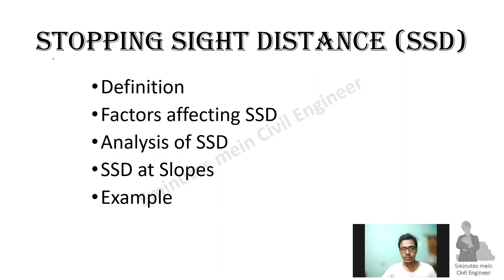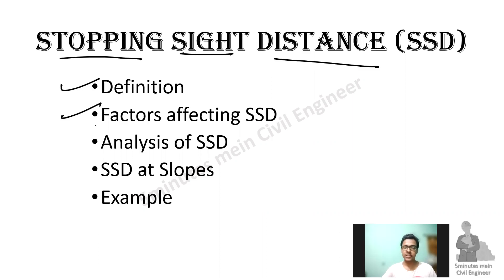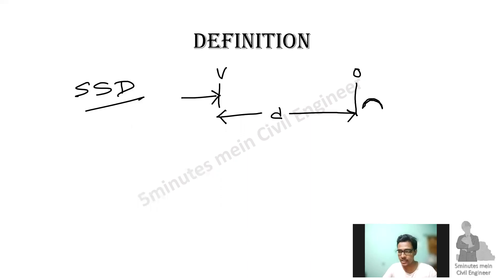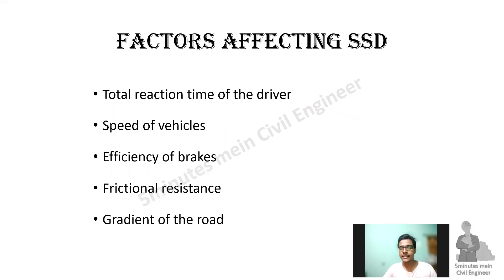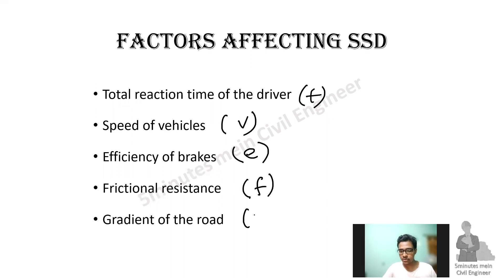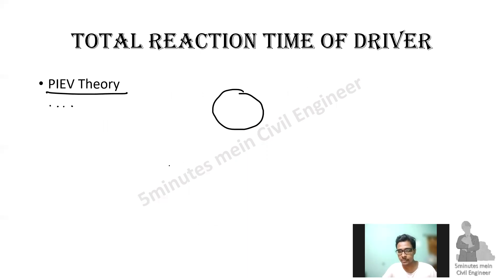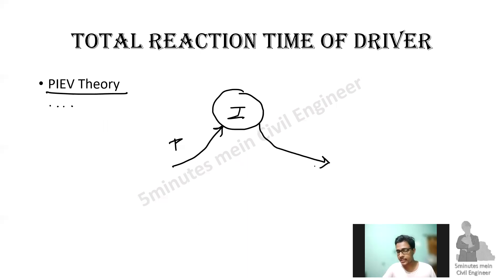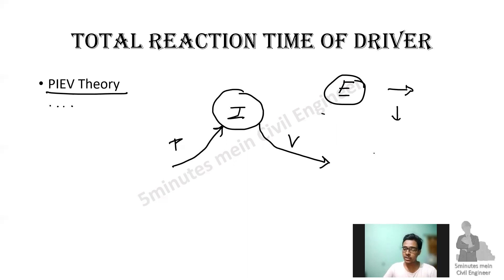STOPPING SIGHT DISTANCE || HIGHWAY ENGINEERING || Bangla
What is Sight Distance in Highway Engineering?

Sight Distance is a length of road surface that a driver can see with an acceptable level of clarity. It plays an important role in geometric highway design because it establishes an acceptable design speed, based on a driver’s ability to visually identify and stop for a particular, unforeseen roadway hazard or pass a slower vehicle without being in conflict with opposing traffic.

There are 5 types of sight distances: Stopping Sight Distance (Non-Passing Sight Distance), Overtaking Sight Distance, Intermediate Sight Distance, Head Light Sight Distance, Sight Distance at Intersections.

Stopping Sight Distance: It is the minimum distance open to the vision of the driver to intended to stop the vehicle to avoid collision with an obstruction (moving or stationary) that is present on the carriageway.

Analysis of Stopping sight distance (S.S.D):
S.S.D = L1 + L2
Where L1 = the distance traveled by the vehicle during a total reaction time of driver = Lag distance
and L2 = the distance traveled by the vehicle after the application of brakes = Braking distance

Calculation of lag distance (L1):
Let us assume the vehicle is traveling at "V m/s” & “t seconds” is the total reaction time of the driver.
t = perception time + break reaction time
(Note: it is obtained from PIEV theory P= Perception, I= Intellection, E= Emotion, V= Volition)
According to Indian Road Congress (IRC), t = 2.5 seconds
Therefore, Lag distance (L1) = V*t = 2.5*V meters

Calculation of braking distance (L2):
It can be calculated by equating work done in stopping the vehicle to the kinetic energy of the moving vehicle, i.e. Work done = K.E